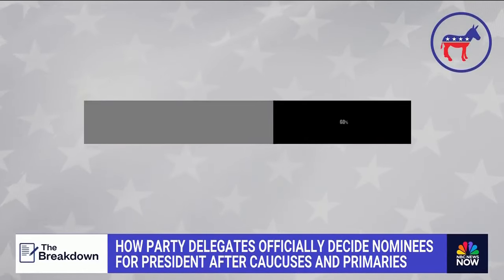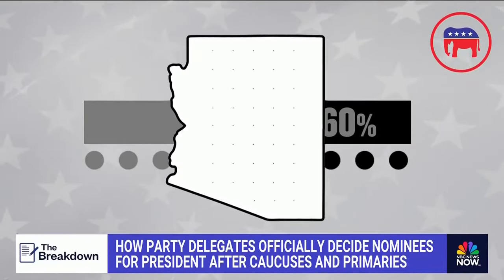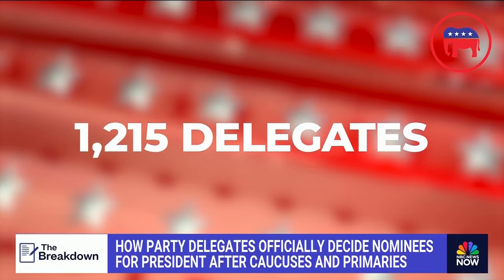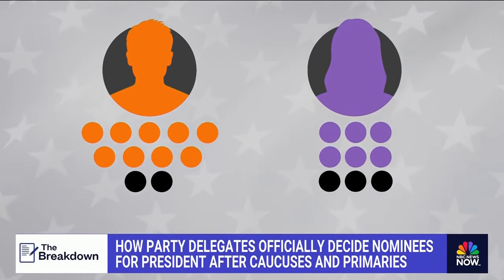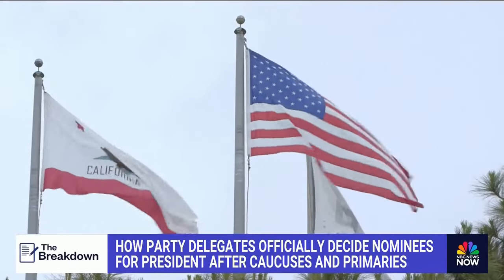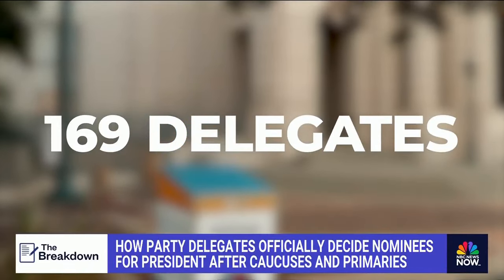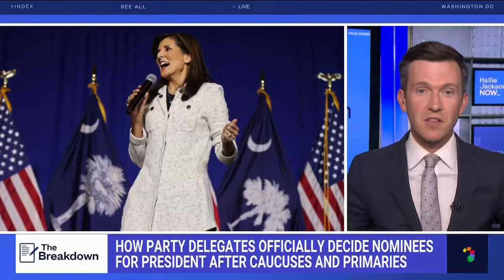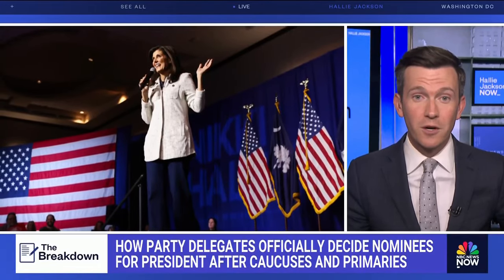How party delegates decide nominees for president after caucuses and primaries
NBC's Vaughn Hillyard reports on the candidates' process for receiving their party's presidential nomination. He gives a break down of what a delegate is and how they are acquired by candidates in each party.